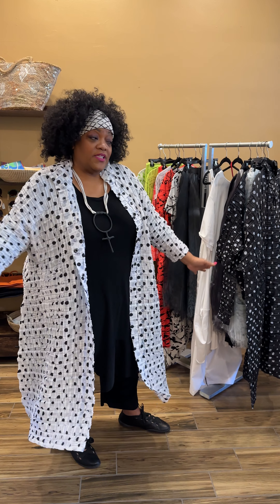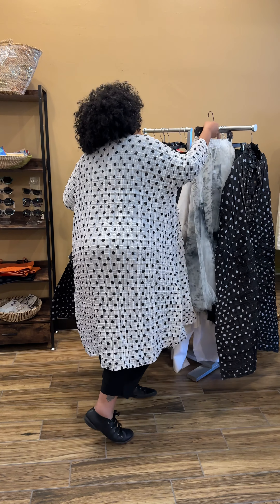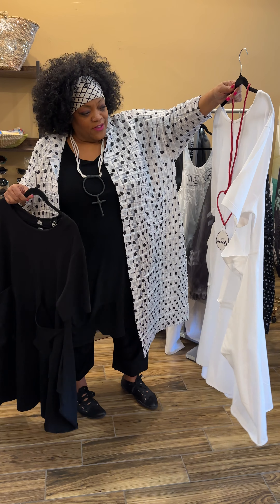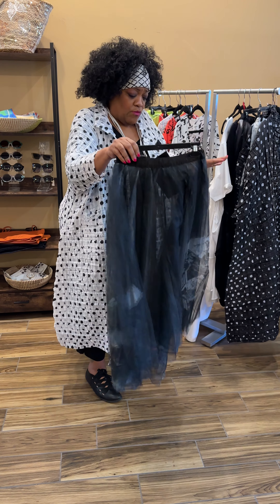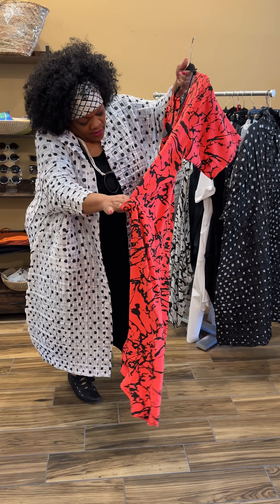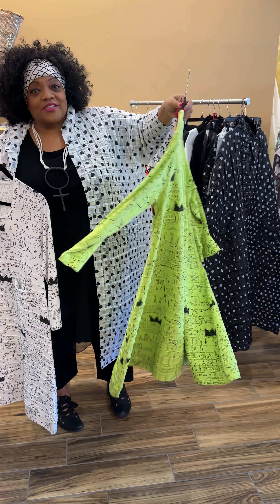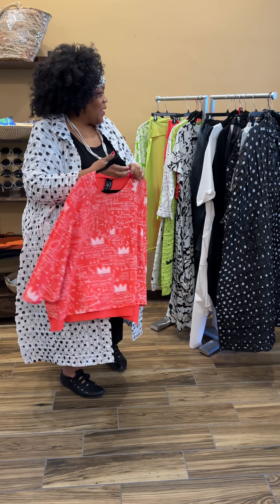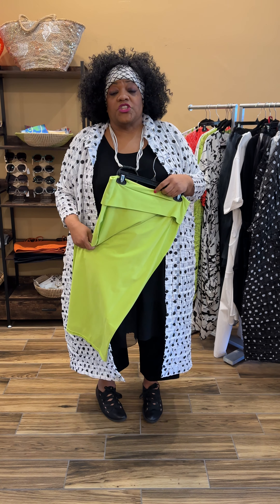Bread & Butter | Spring 2023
The most fun art-to-wear from the Italian design house of Bread & Butter will add lots of fun style to your spring-summer wardrobe!